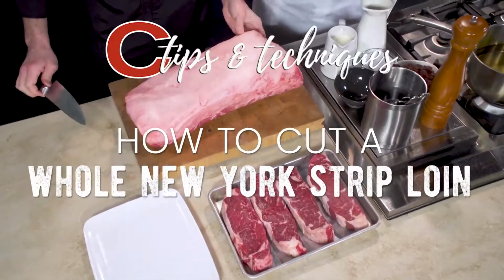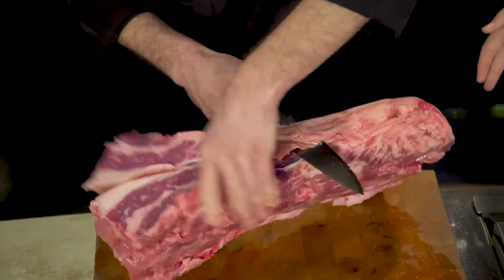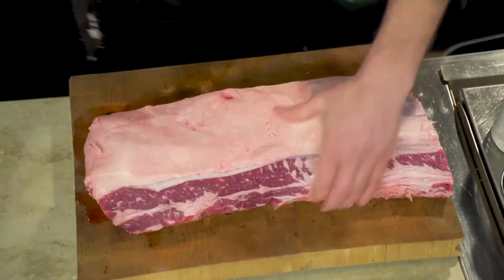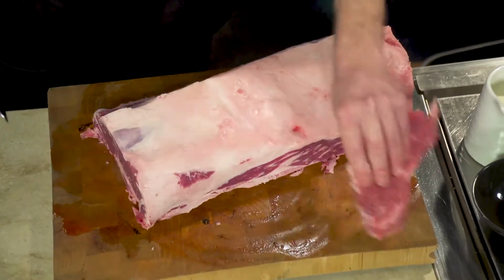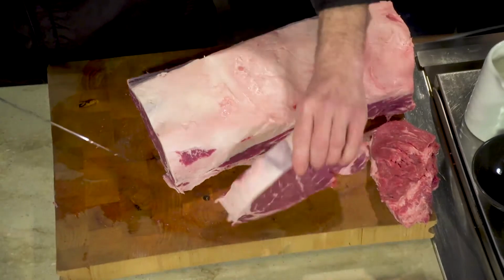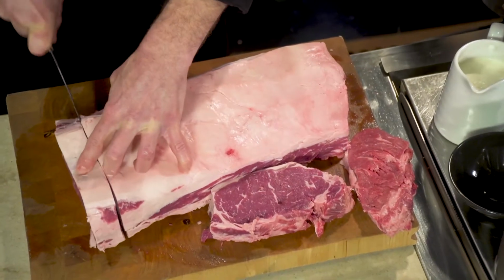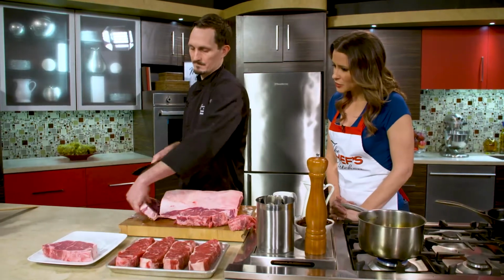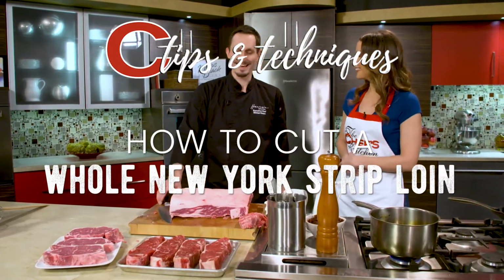How to Cut a Whole NY Strip Loin | Chef Michael Heaps | Tips & Techniques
How to Cut How to Cut a Whole NY Strip Loin | In this week’s TastyTipTuesday Chef Michael Heaps shows us How to Cut a Whole NY Strip Loin!